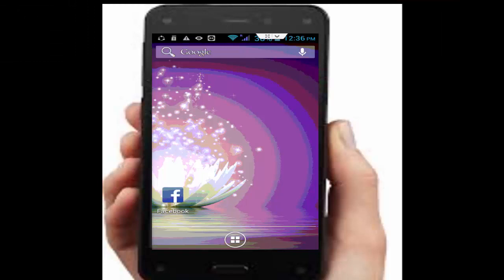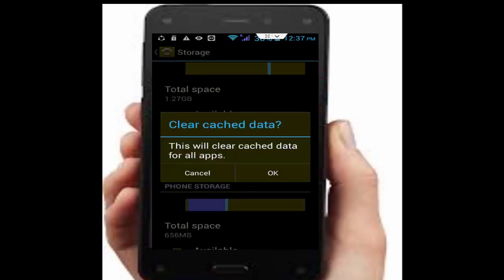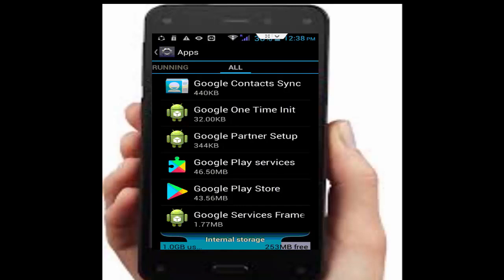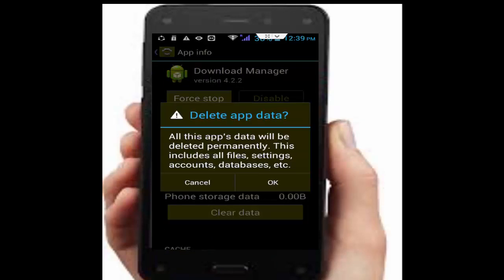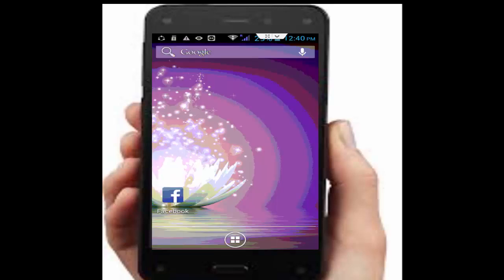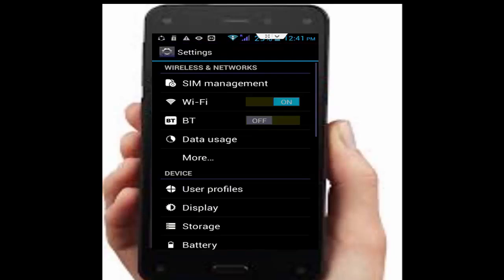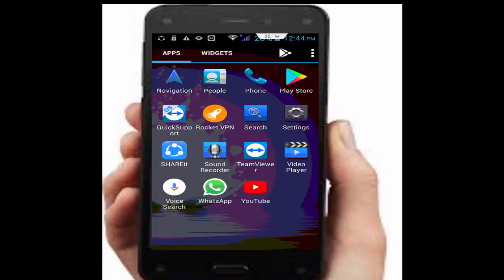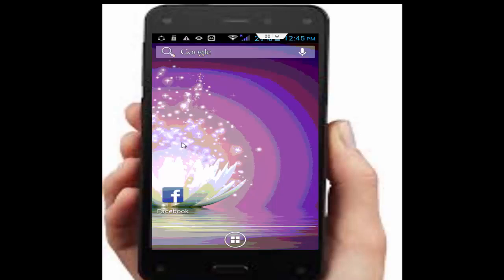How to Fix Google Play Store Error ‘Your Device Isn't Compatible With This Version’on Android, 2019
This Tutorial on, How to Fix Google Play Store Error ‘Your Device Isn't Compatible With This Version’ on Android, 2019. How to solve Google Play Store Error ‘Your Device Isn't Compatible With This Version’ on Android, 2019. Best way & easy method for clear google play store error.